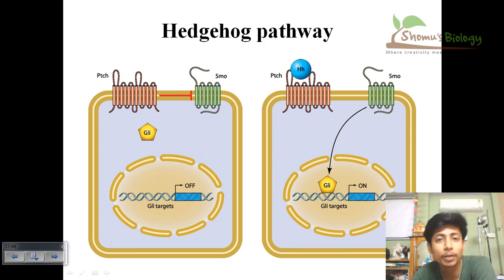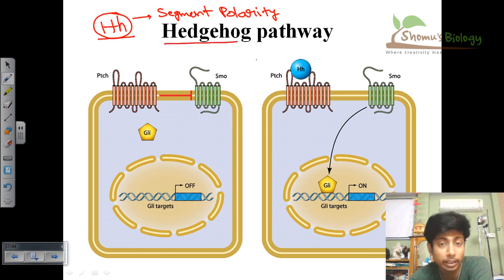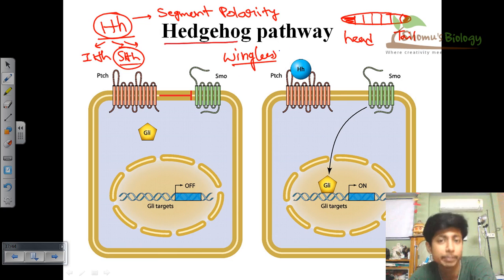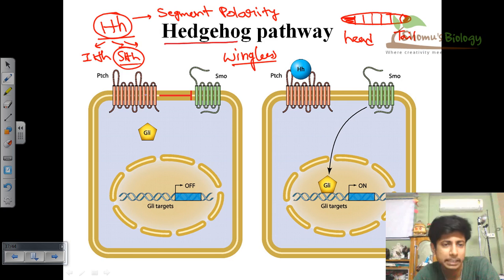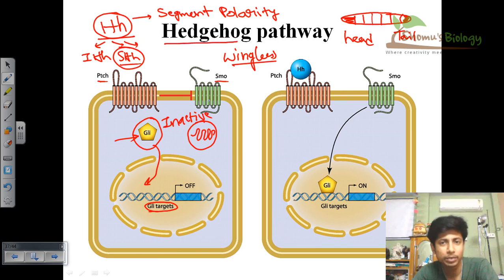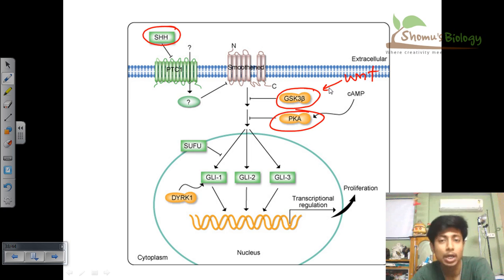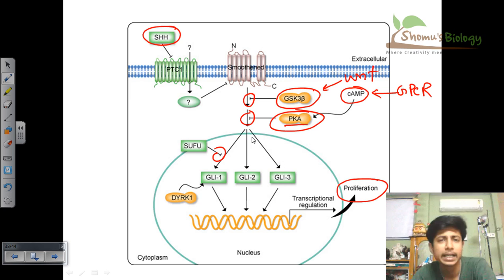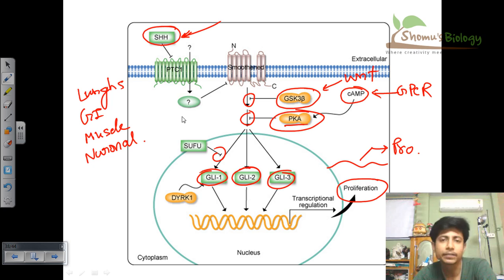Hedgehog signaling Pathway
Hedgehog signaling Pathway - This lecture explains about the Hedgehog Pathway of signaling that helps in the development of tissue in animals. The Hedgehog signaling pathway (or signalling pathway; see spelling variations) is a signaling pathway that transmits expertise to embryonic cells required for right progress. Hedgehog pathway is very important at the early point of insect development for providing nearby cells information to differentiate into modified structures.